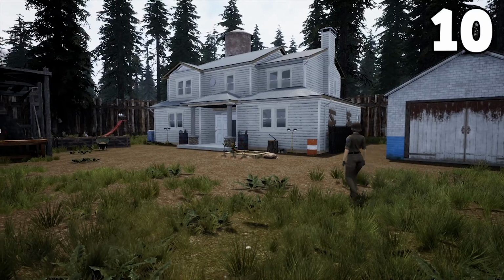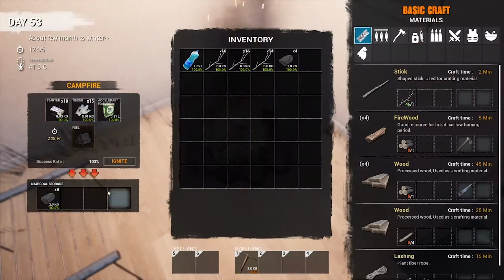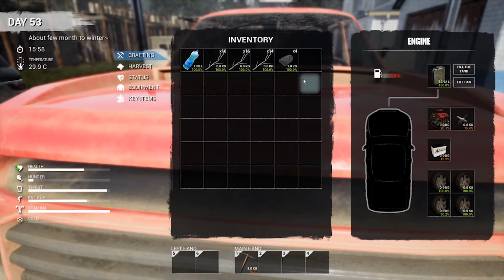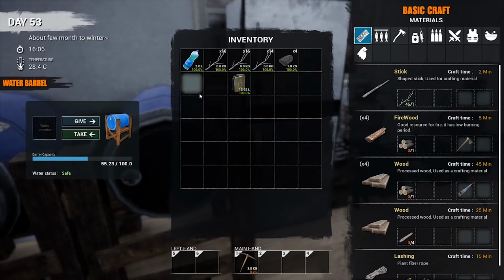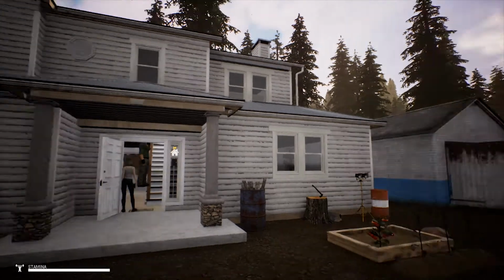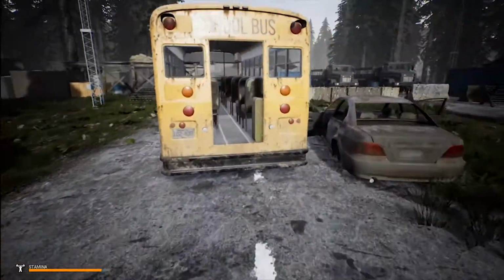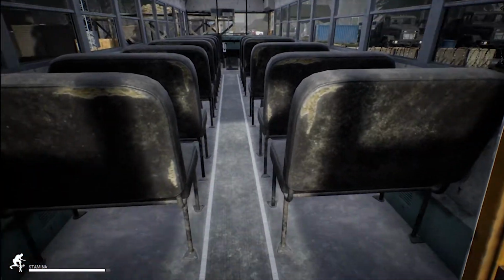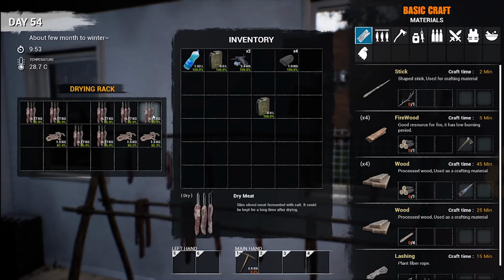Mist Survival - 10 Suggestions for the Game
I will be sharing 10 tips with you guys of what i think will make this game extremely awesome as it already is... its just a few things to help while the game is still in early access to help the developer with some ideas maybe :)

Here is a few tags i used in this video:
Mist Survival - 10 Suggestions for the Game, mist survival top 10, things they should add in mist survival, mist survival should have the following stuff, mist survival recommended, mist survival max craft button, mist survival tilt car, mist survival upgrading system, mist survival transfer all over, mist survival petrol can in invertory, mist survival engine parts, mist survival respawn loot, mist survival killing a fire, mist survival bandits gun